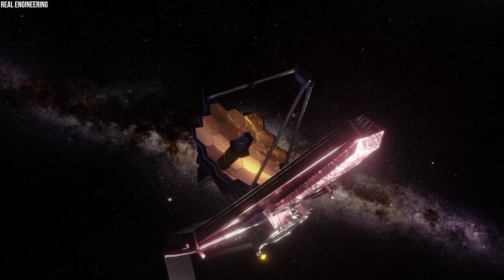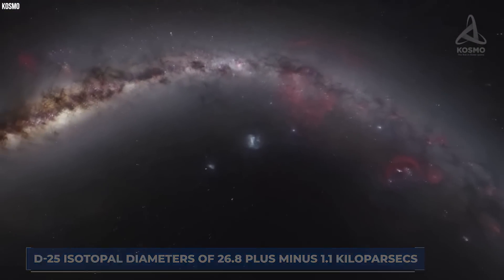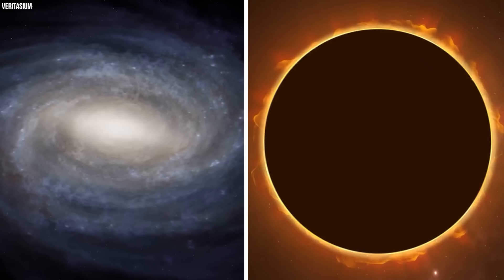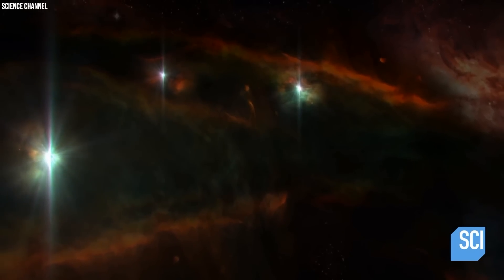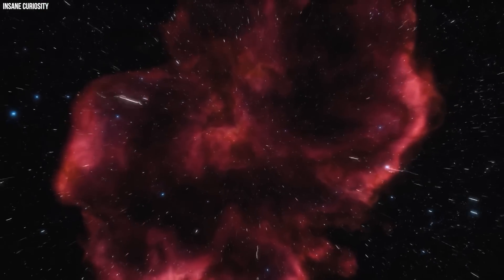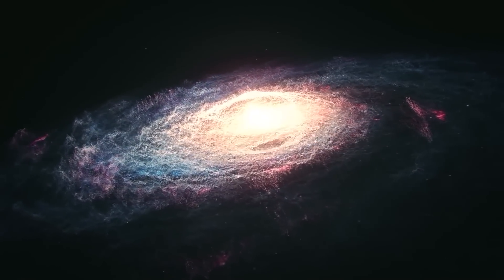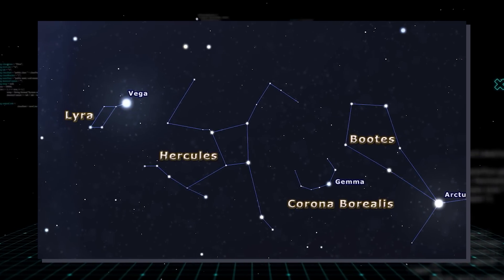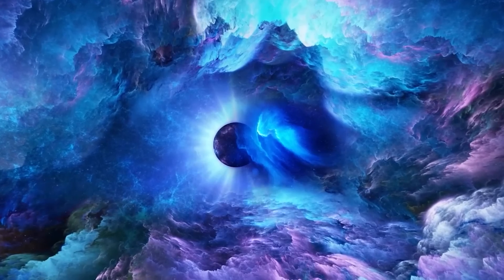Scientists Just Detected A Huge Structure 60 Times Bigger Than The Milky Way!